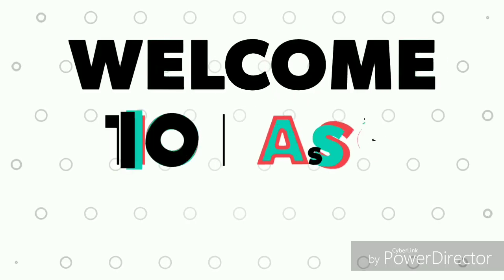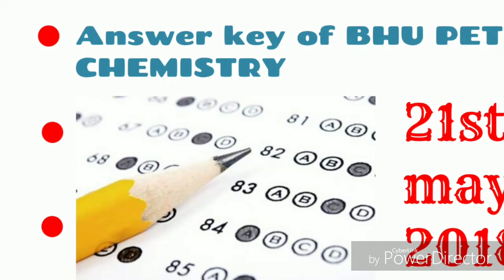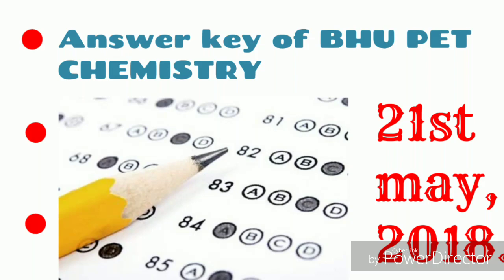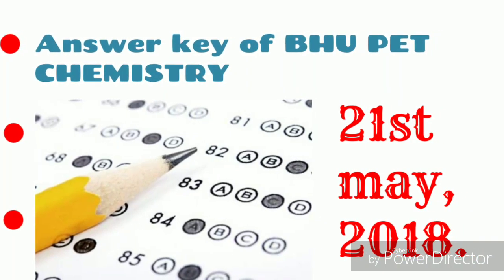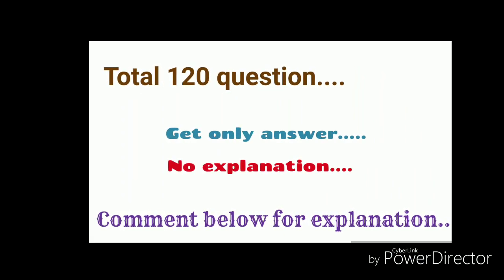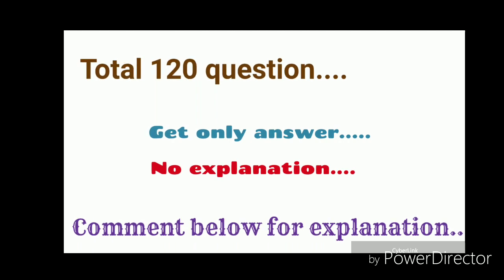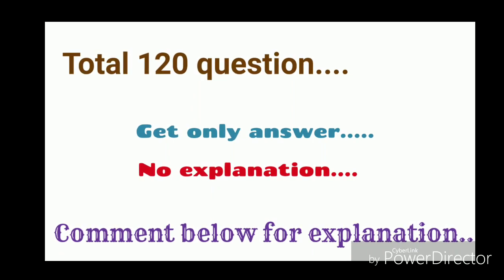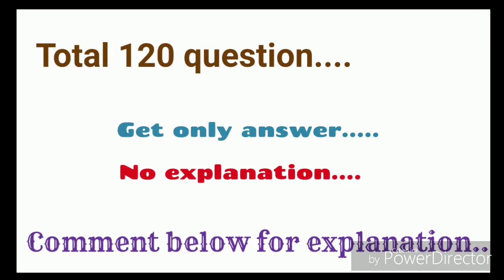BHU 2018 PET MSc. Entrance Exam Chemistry provisional Answer key.....